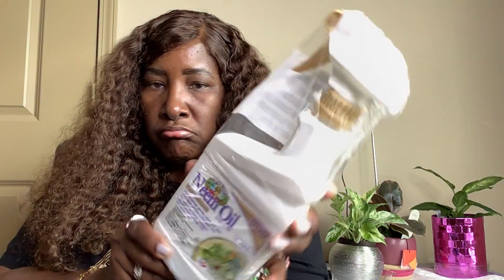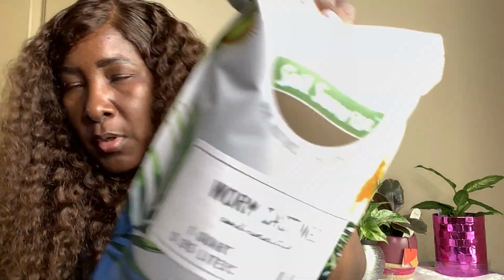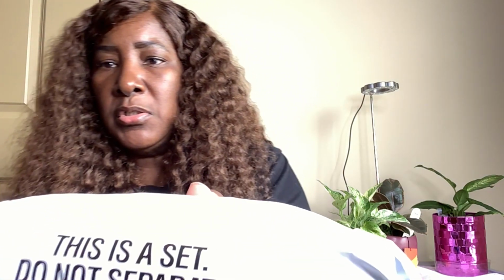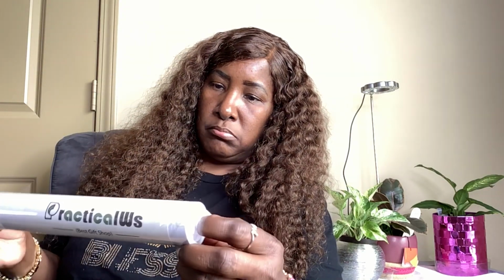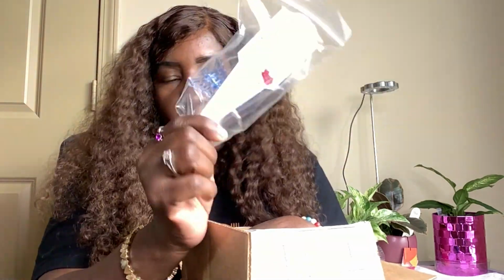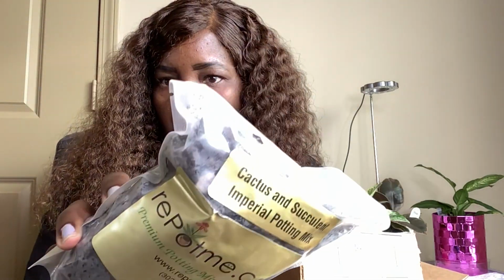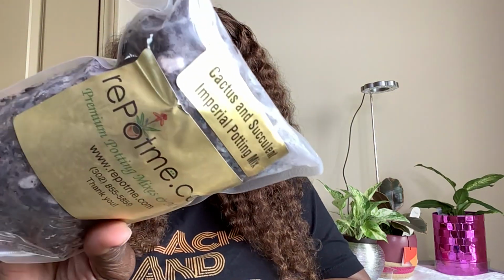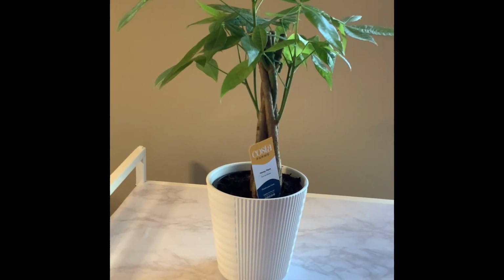AMAZON | PLUS rePotme HAUL & UNBOXING 🎋 | HAPPY MOTHER’S DAY! 💐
Welcome to Cherries Hauls and More Vibes🍒. Also, this rePotme haul. Thank you for everything that you do! Please have a blessed day/night.

Summit 116-12 Quick Kill Mosquito Bits, 8-Ounce

Premium Organic Worm Castings (1 Pound); 1QT All Natural Soil Additive, Builder, and Fertilizer

Espoma 8 Ounce Concentrated Organic Indoor Plant Food - Indoor Plant Fertilizer for Large & Small Plants Like Pothos, Fiddle Leaf Fig, Monstera, Snake & Palms - Pack of 2

Virgin Coconut Oil, 16 fl oz - Non-GMO, Cold-Pressed and Unrefined Coconut Oil Organic Certified - Natural Flavour Coconut Oil for Cooking and Baking

Limited-time deal: Onlysuki Repotting Mat for Indoor Plant Transplanting Control Mess, 26.8"X26.8" Waterproof Succulent Potting Mat Square Planting Tray Soil Change Mat Gardening Gifts for Plant Lovers

Bonide Captain Jack's Neem Oil, 16 oz Ready-to-Use Spray, Multi-Purpose Fungicide, Insecticide and Miticide for Organic Gardening

practicalWs Glossy Marble Wall Paper Granite White/Grey Kitchen Countertop Cabinet Furniture Refurbishment Thick Removable Wallpaper Peel and Stick Vinyl Roll Easy to Use 11.8"x78.7"

Facebook Cherrie B A Brown